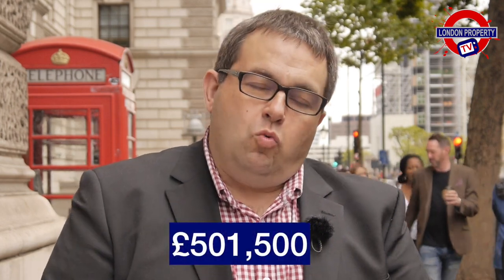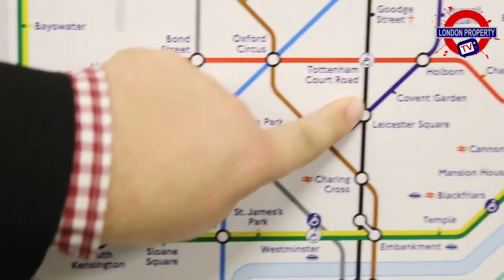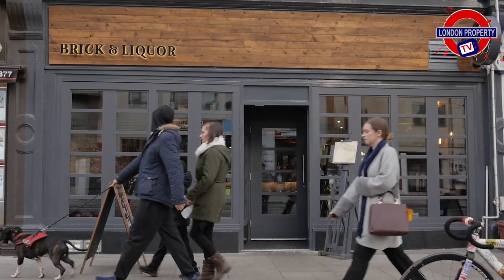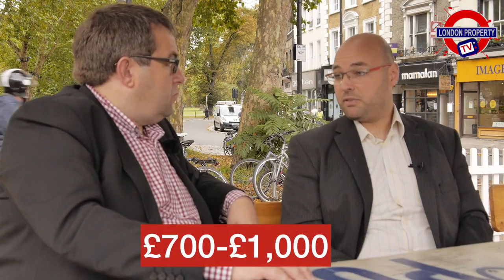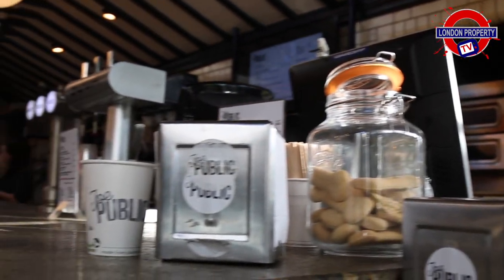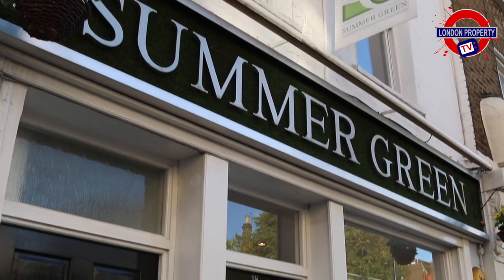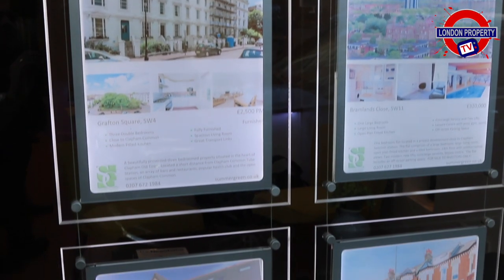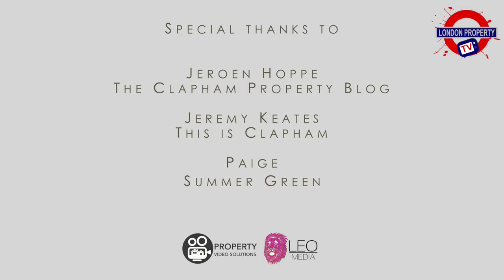The London Property TV Show - Episode 2 (Clapham)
A 5 part pilot TV series on the London Property Market. Filmed in late 2018/ and early 2019 and released in the Summer 2020... this episode we focus on London BTL and we also visit Clapham to find out why its a great place to live work and invest in